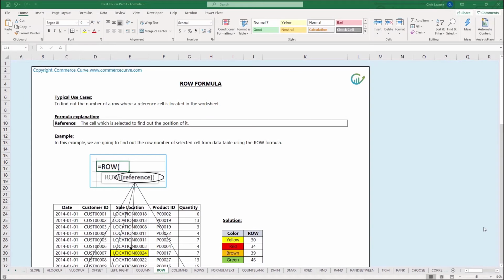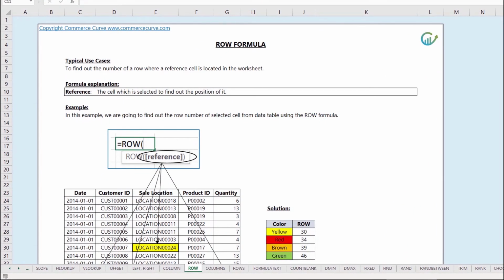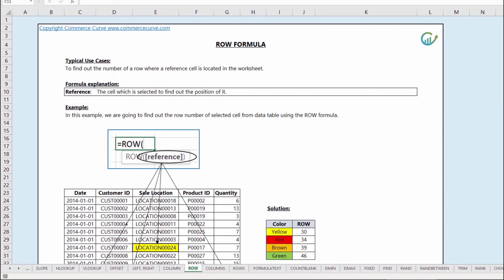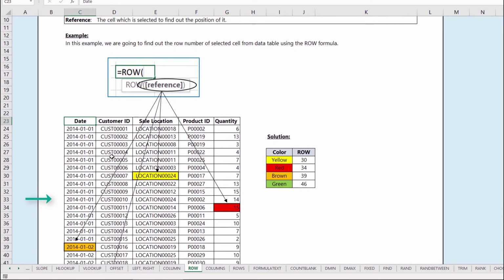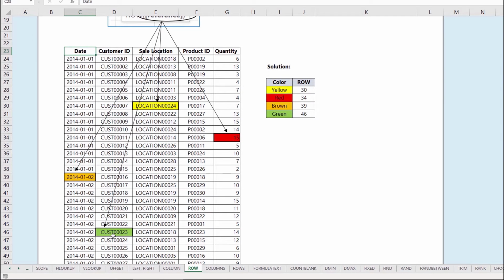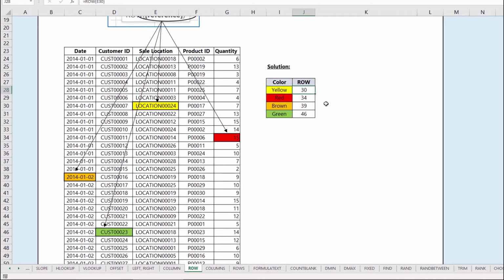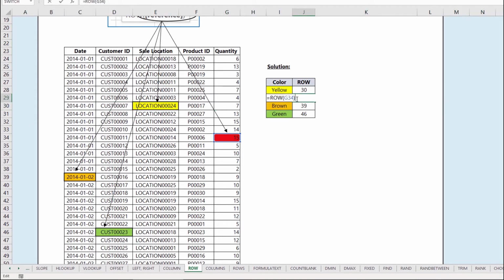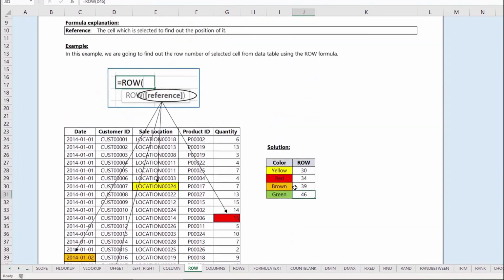Row Formula in Excel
The row formula is used to find out the number of a row where a reference cell is located in the worksheet.

            =ROW([reference])

Reference:  The cell which is selected to find out the position of it.